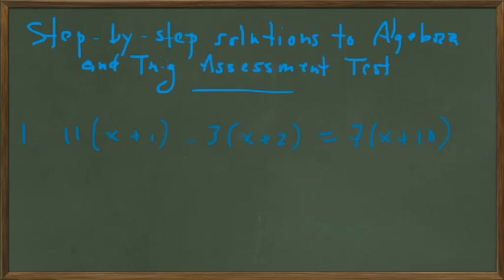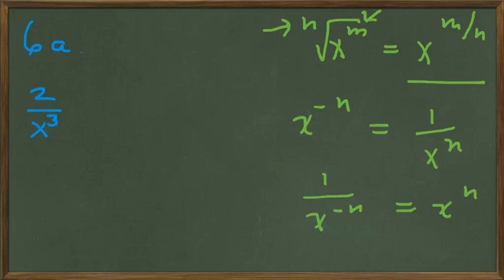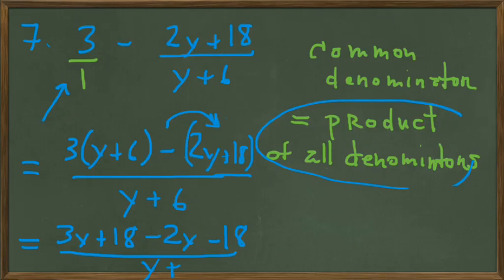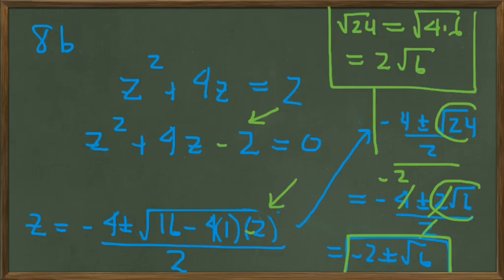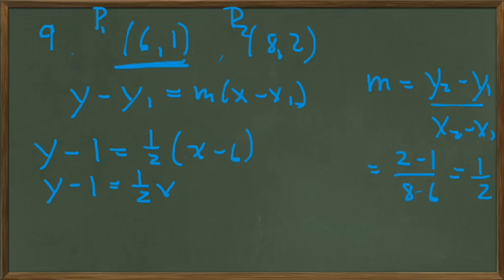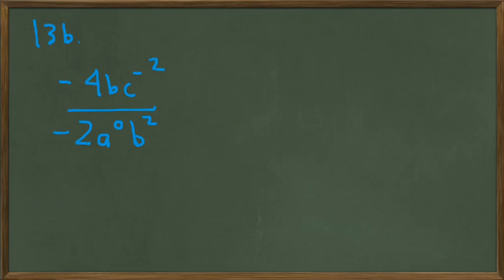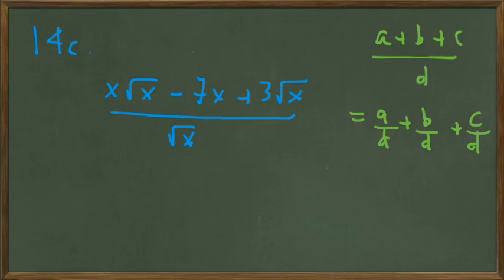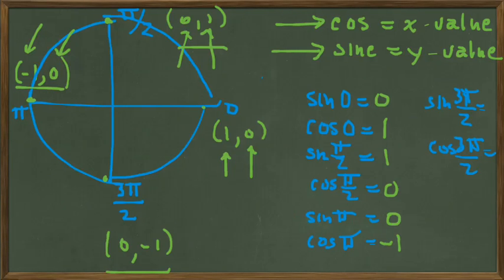Algebra and trig techniques - assessment test solved problems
Algebraic and trig techniques